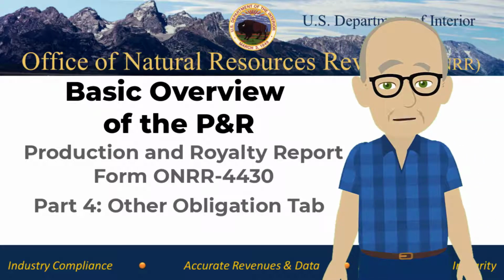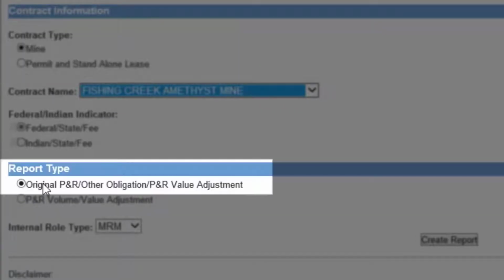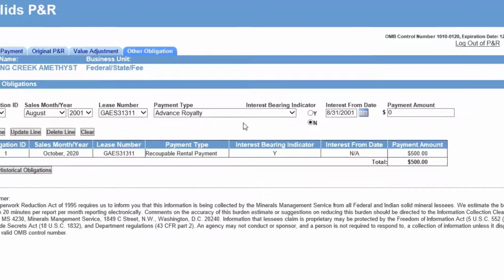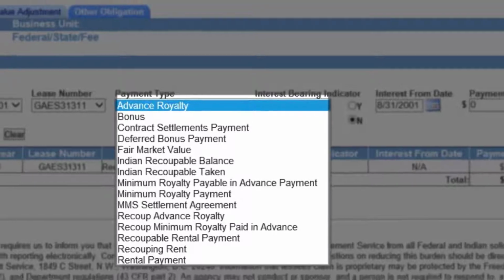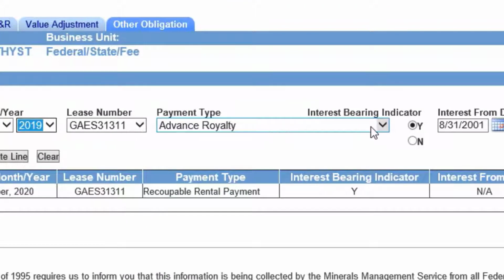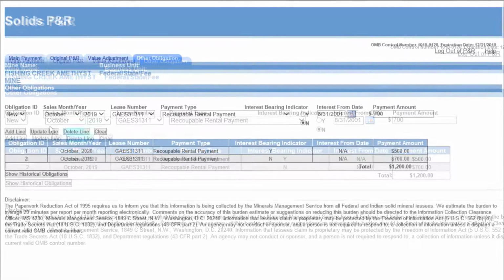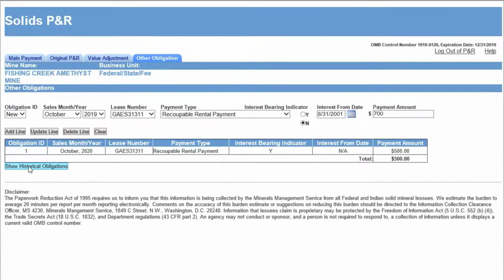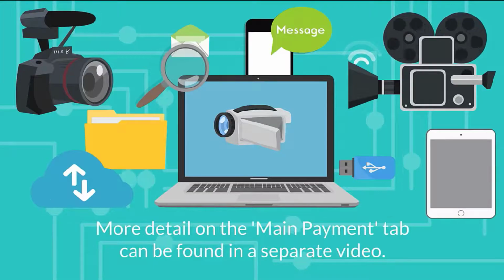Form ONRR-4430 Part 4 - Other Obligation Tab